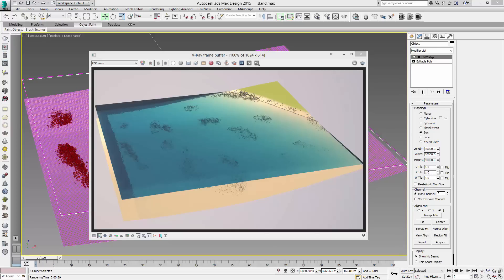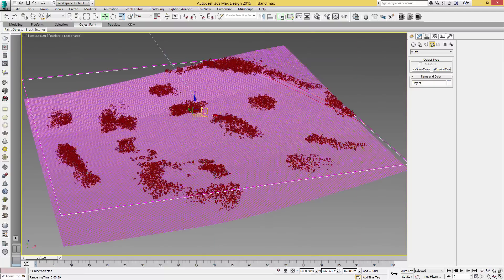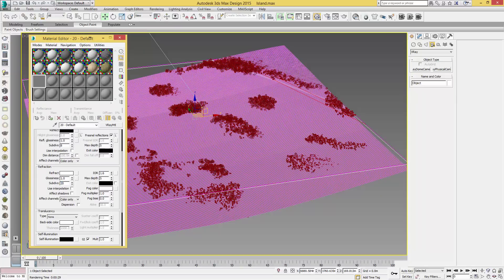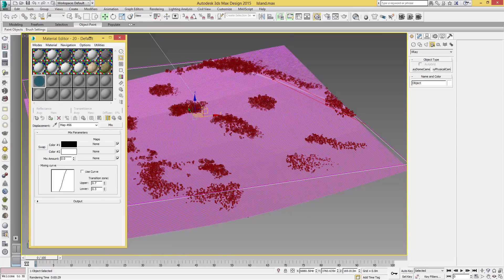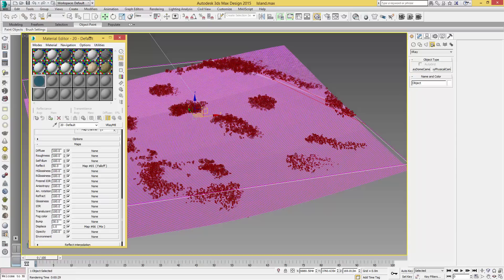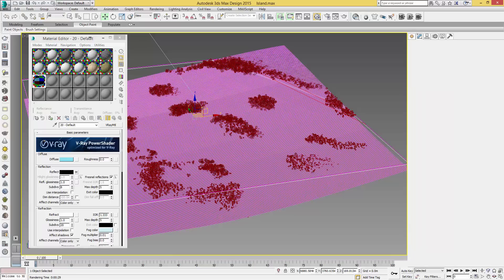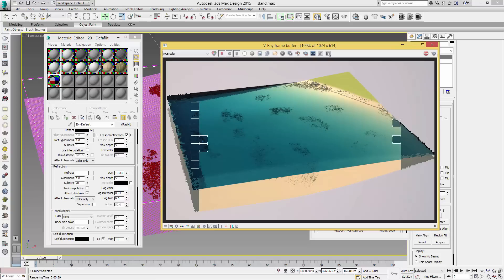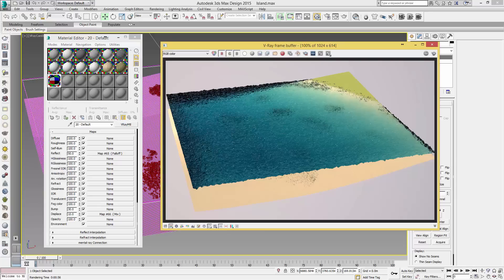Tutorial: Realistic Vray Water - 3Ds Max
This is a quick tutorial in creating a realistic water plane with Vray 2 upwards. It is created using the fog colour within the refraction properties.

Unfortunately the video corrupted and lost the cursor, If you want me to re-record this let me know by leaving a comment...

If you liked this video please let me know, if not I want to hear what I need to do to improve!